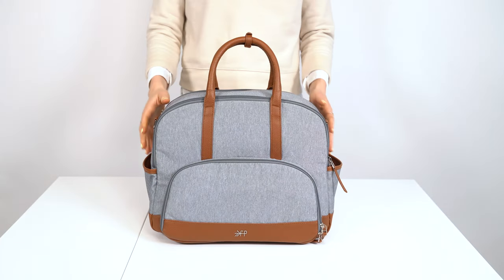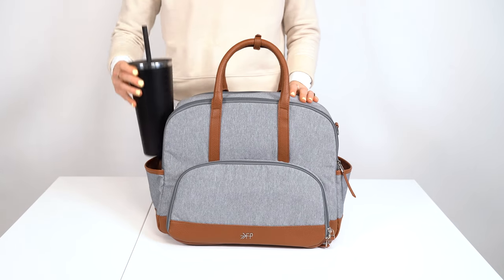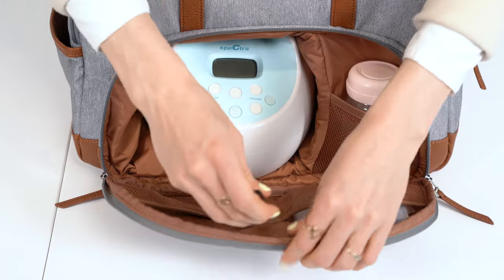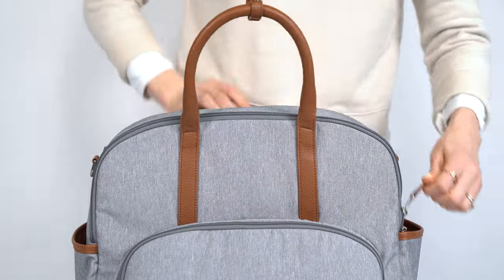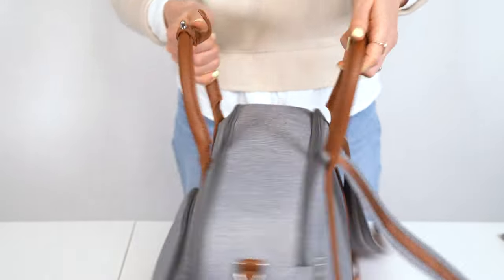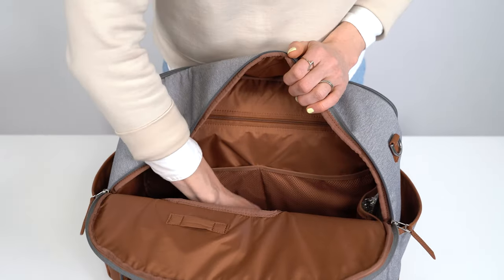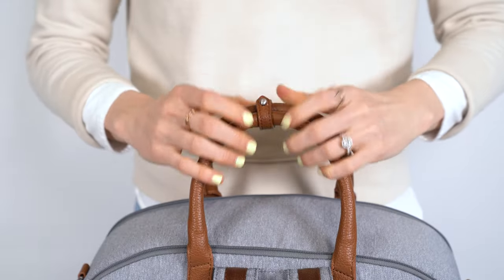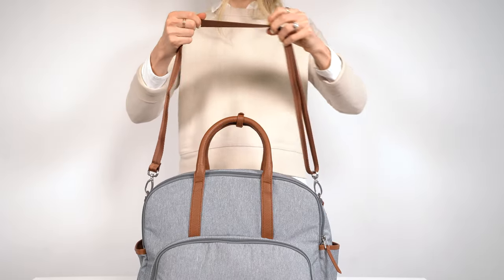The Marseille Breast Pump Bag | Freshly Picked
The Marseille was designed for working moms who need to pump while out of the house, away from baby! It's made with water-resistant, coated canvas and luxe vegan leather accents to keep you looking classy in the office.

At Freshly Picked, we're proud to empower moms with beautiful and functional products. Join us in supporting a female-led business—for moms, by moms.